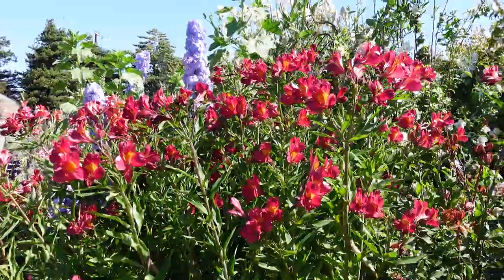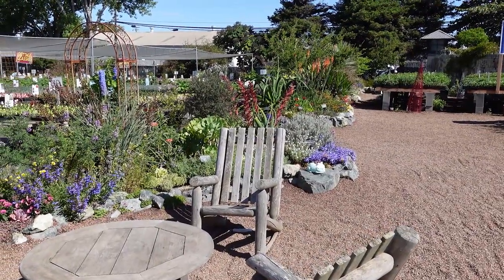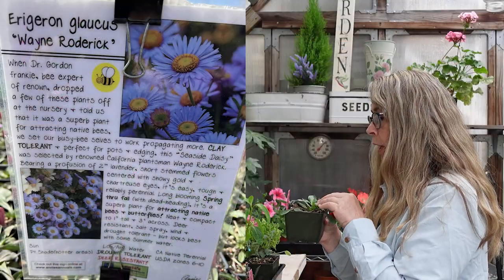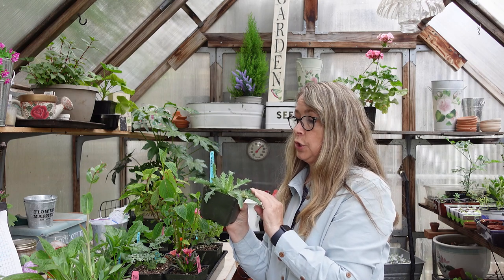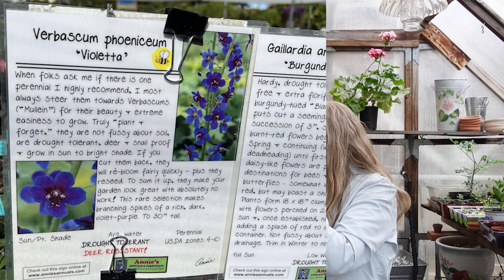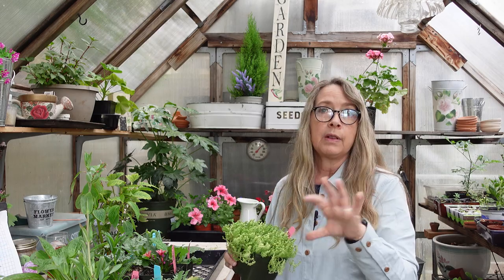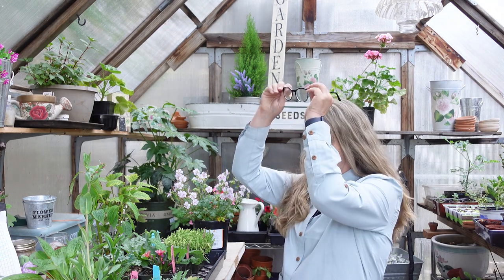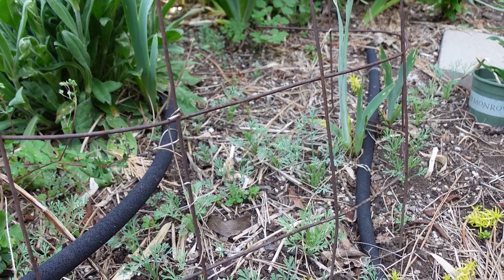Annies Annuals a Fun Trip!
Annie's Annuals is always a fun time for any gardener. I enjoy the many varieties of flowers and plants that you can't find at just any nursery or garden center.

They carry natives and give you a brief overview of what to expect from the plant and how to treat it for the best results.

I have never been disappointed in a plant I have purchased at Annie's.  Come along and see the displays and then I share what I bought.

Annie's Annuals has a website and catalog where you can order plants to be shipped to you

- - - VIDEO LINKS - - -

Visit me over on the blog for more tips and tricks for your garden

Mailing Address:
Pamela Groppe